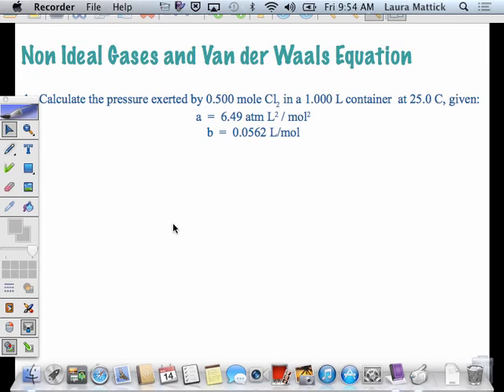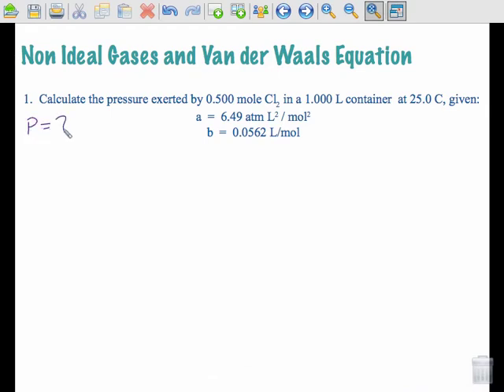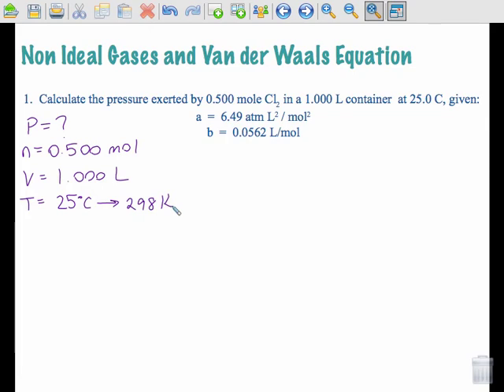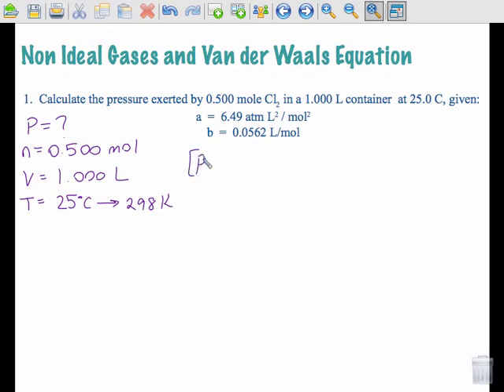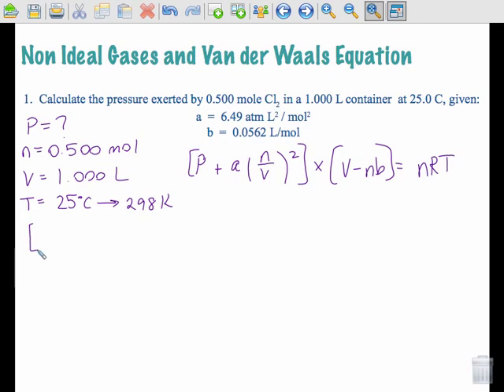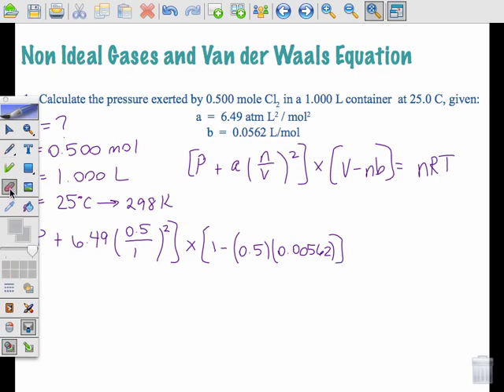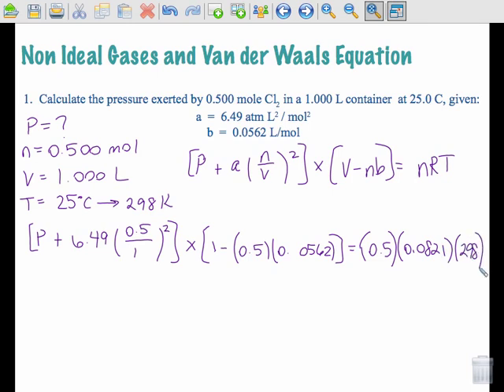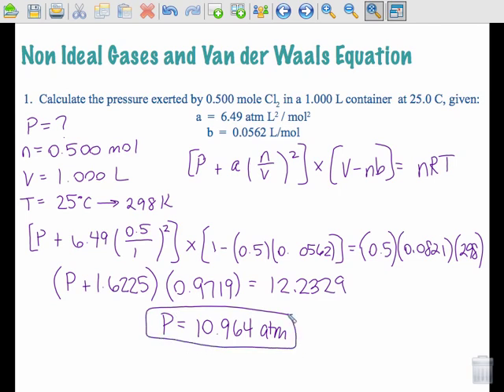AP Chem--Van der Waals Problem